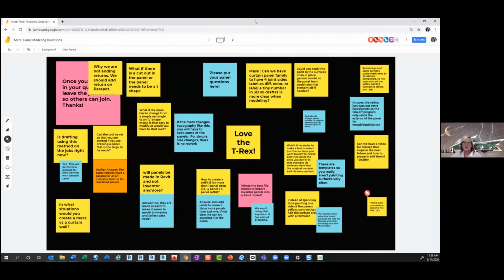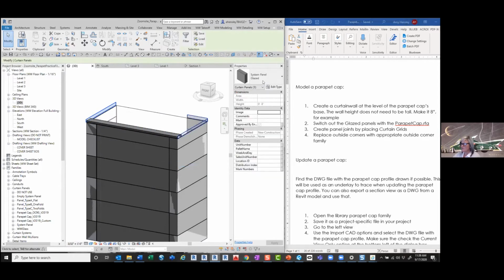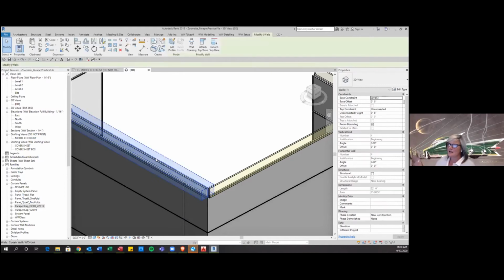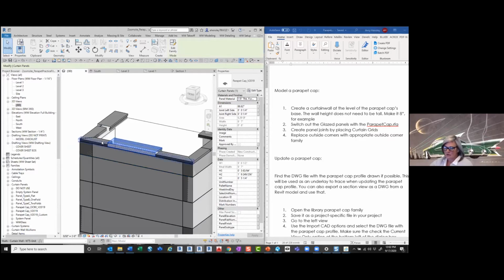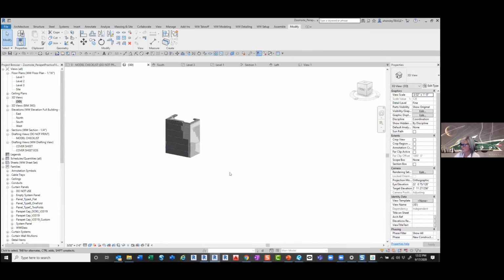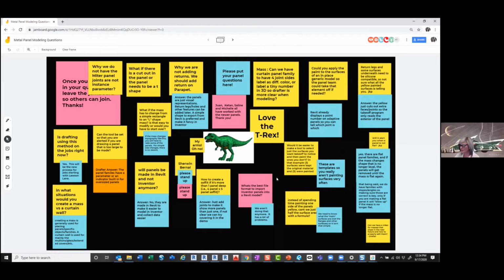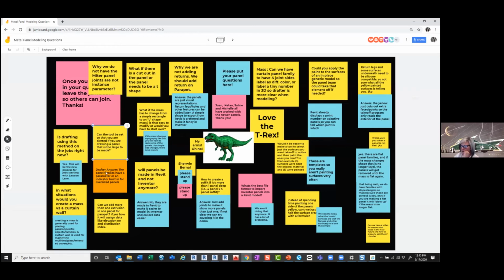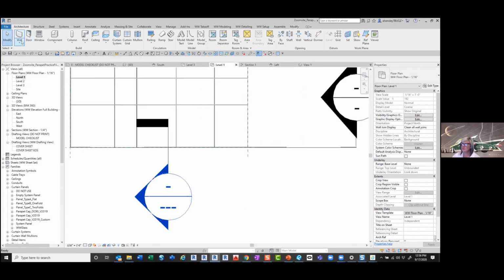Engineering Zoomsite 2020 - Panels Working Session w/ Amy